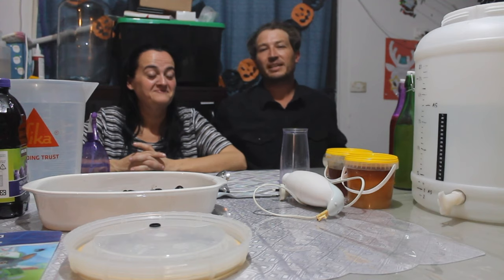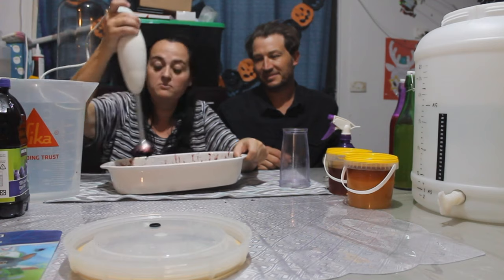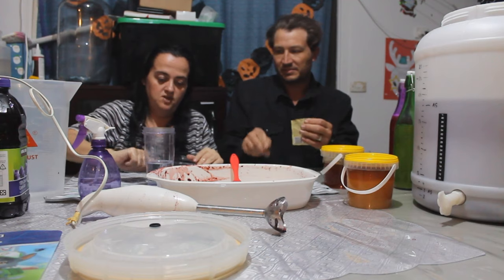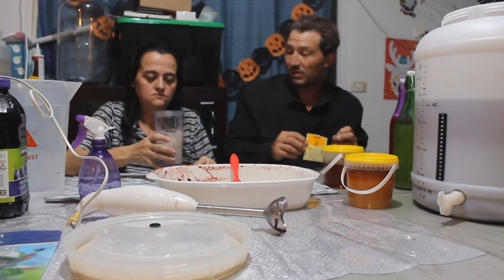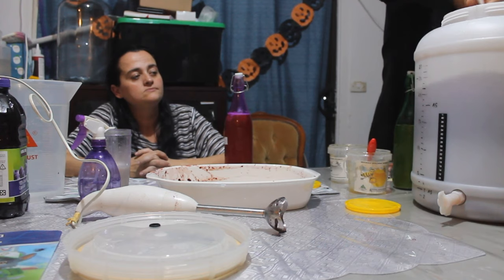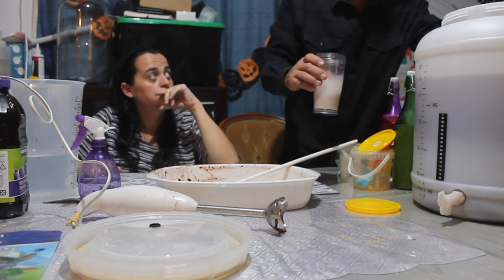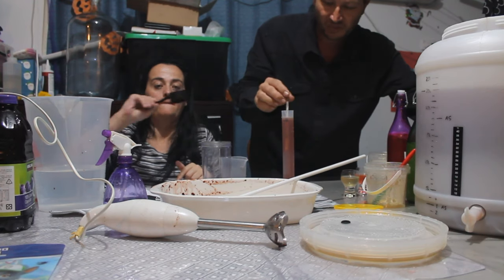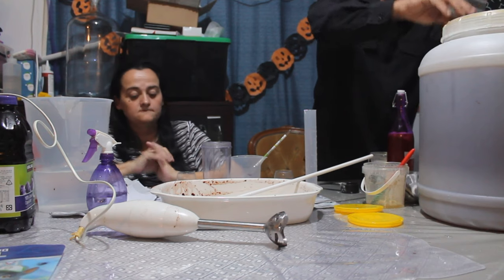Vikings Blood Mead - Cherry Melomel Primary Fermentation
Welcome to our Vikings Blood Mead video... In this series we are making our own variations of Vikings Blood. Vikings Blood is simply 'Cherry Melomel' that we have added our own twists to. We though at various stages of the process will be altering some of the batch.

to see the variations we made. Into four separate second fermentation vessels we will mix varying spices to create alternative undertones.
We will be adding Chocolate and Vanilla to all four separate vessels, watch the Vikings Blood Racking video to see the alternative twists we do.

Base Vikings Blood Recipe: just under x2 kilos of honey. 23 liters of water. x1 kilo of cherries. The yeast we used was "MANGROVE JACKS MO5 MEAD YEAST".
We brought the sugar level up to where we wanted it with 4 kilos of sugar, we added sugar rather then more honey as we will also be distilling some of this batch to make variations of spirit.

We have never distilled Vikings Blood before, or any melomel infact. We have only ever distilled traditional mead. So when we rack this we will keep x10L aside to distill. This is going to be an experiment of sorts.
Watch the video to see how the ingredients are combined.
This video is setting the primary fermentation. There will be a series of videos for this product. They will be added in this section of the text once loaded onto YouTube.

Troy and Emily Haynes.
(presidents of the Australian Institute of self reliance)

We are city dwelling Aussies with six kids, join us as we endevour to homestead from our city fringed home.

Prepping, long term food storage solutions. Canning, preserving, fermenting, brewing and distilling. Processing and living the old fashioned way.

At Aussie Homesteading we distill like a hillbilly bogan, hunt like cavemen, brew like vikings and preserve like 19th century housewives.